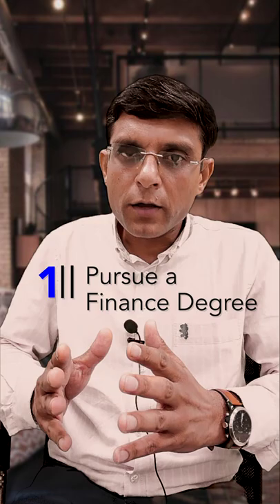How long does it take to become an Investment Banker?